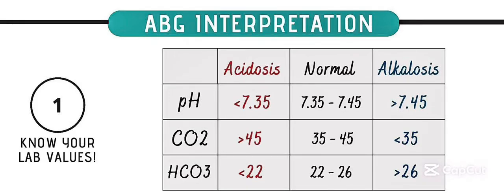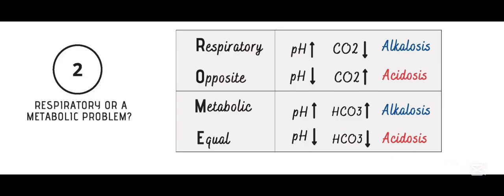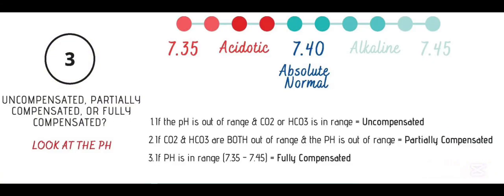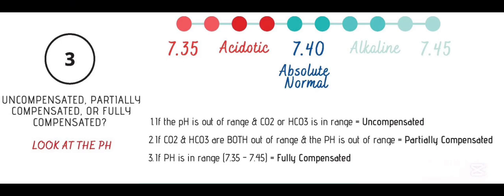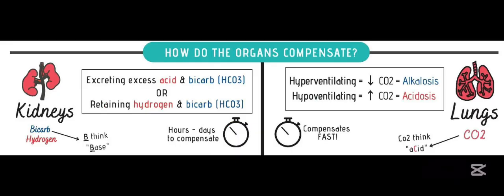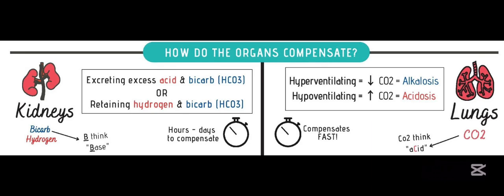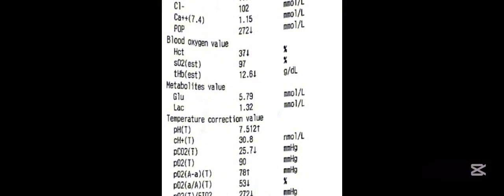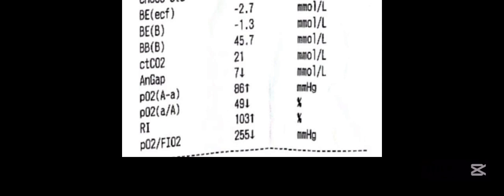📌 ABG Interpretation in 4 Minutes | Fastest Method for Exams & Clinical Practice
Master Arterial Blood Gas (ABG) interpretation in just 4 minutes using the simplest, most exam-friendly method! Perfect for MBBS, interns, residents, paramedics, nurses, and anyone preparing for viva, OSCE, NEET PG, PLAB, USMLE, or quick bedside decision-making.